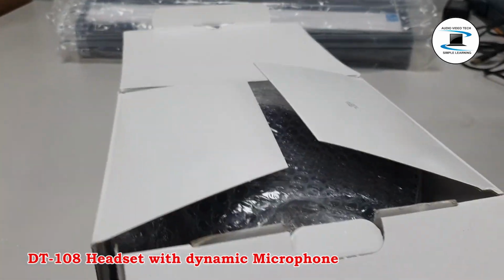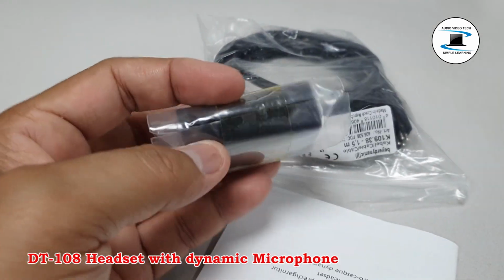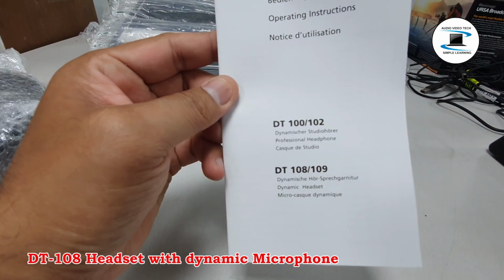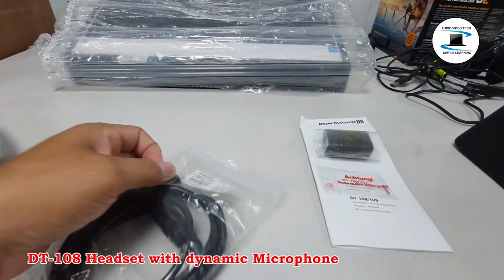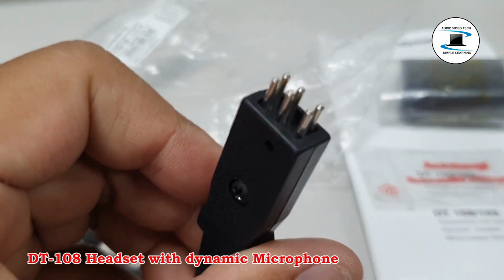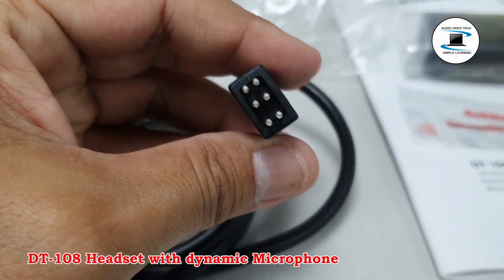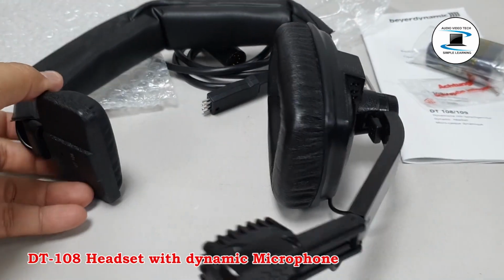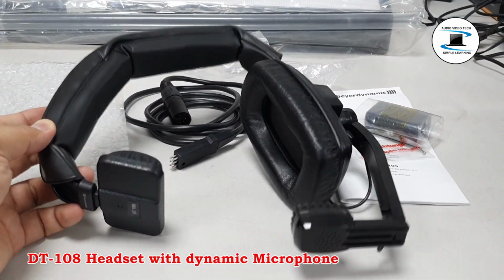DT108 Headset with dynamic Microphone : Overview.